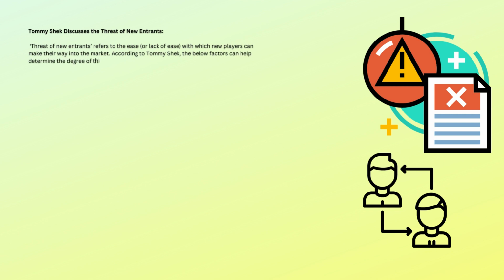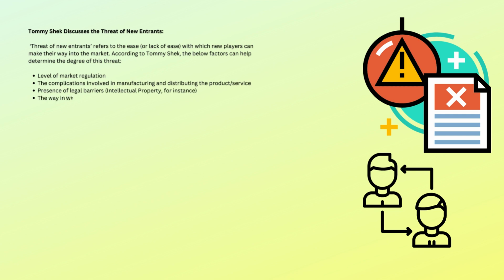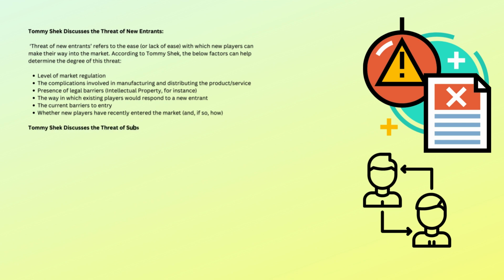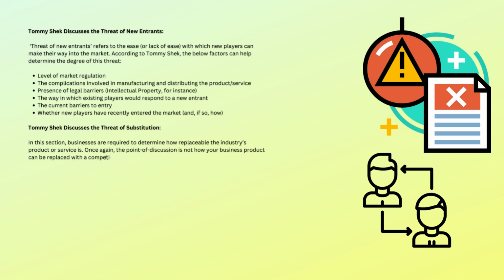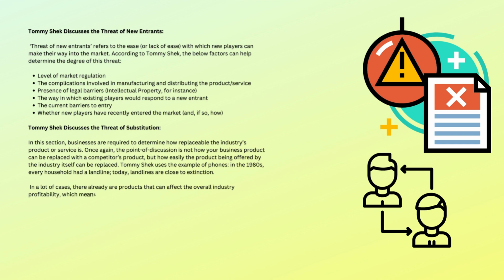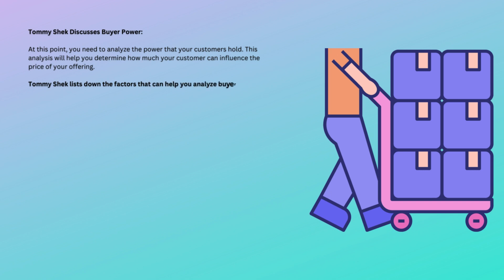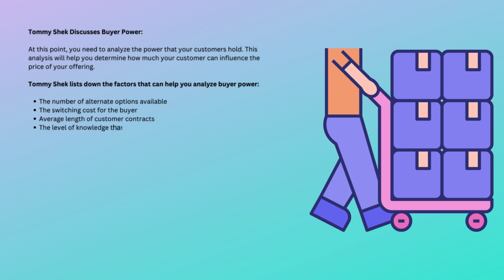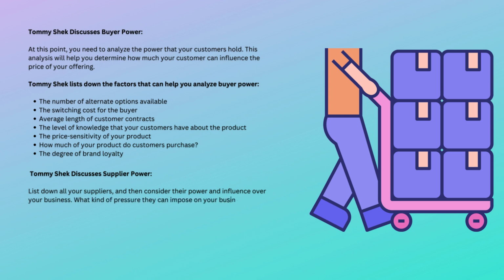Tommy Shek - How to Use the Porter’s Five Forces Model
The Porter’s Five Forces model was developed in 1979 by Michael Porter, and is an essential framework for developing business strategy and conducting industry analysis.

The model outlines the five forces that determine the degree of competition (and therefore, attractiveness) of a particular market. Attractiveness, in this context, refers to the industry’s overall profit potential.